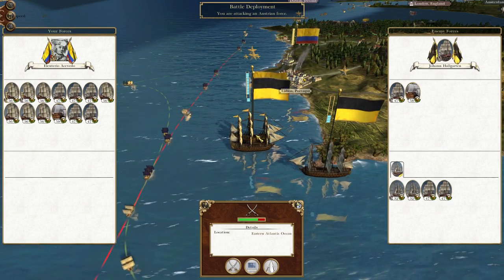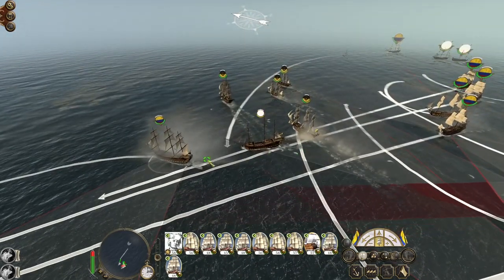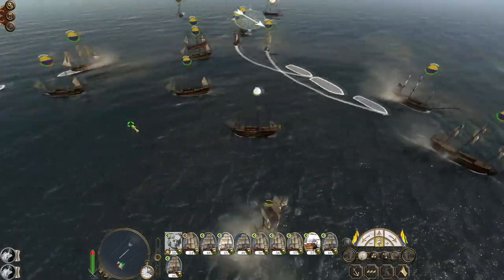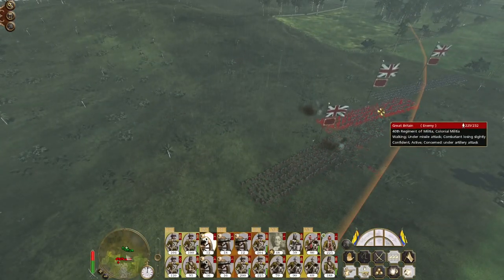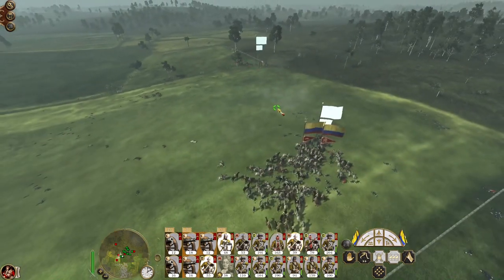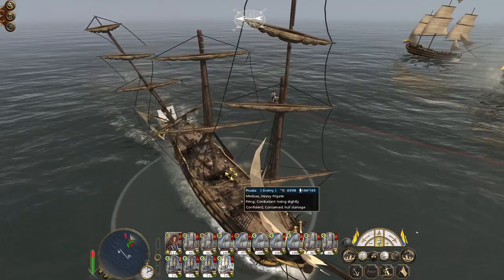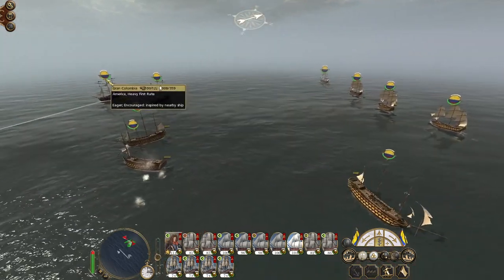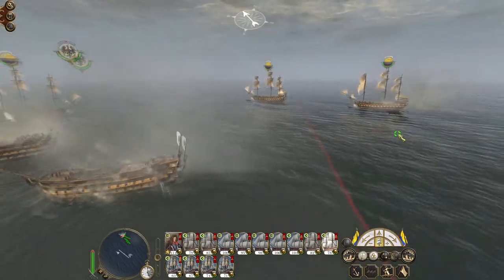Gran Colombia #16 - Empire Total War: DM - Expansion!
Hey guys, welcome to the next episode of my  Empire Total War Lets Play as Gran Colombia - bit of chat about the episode